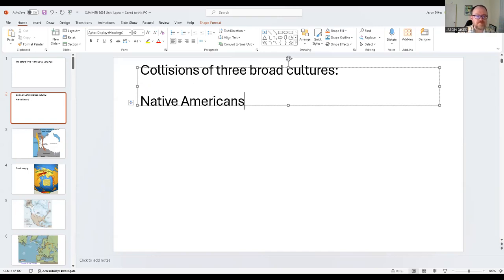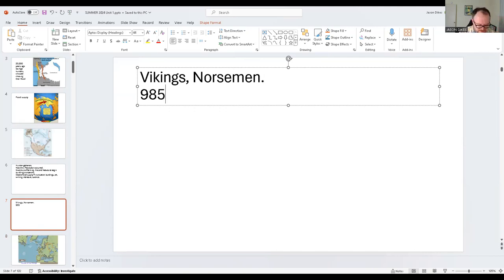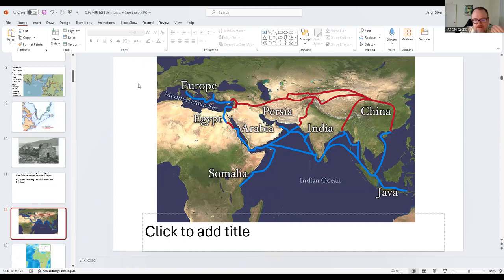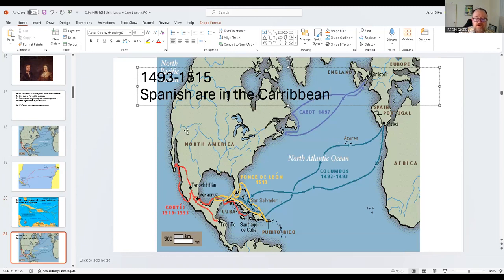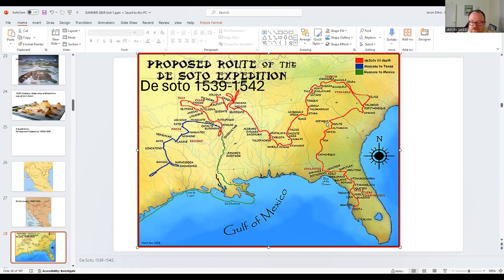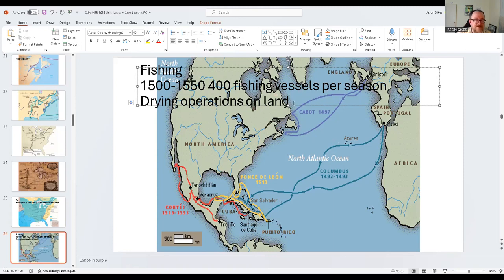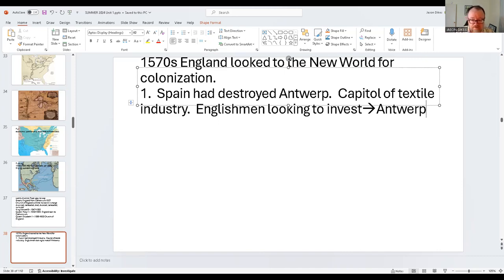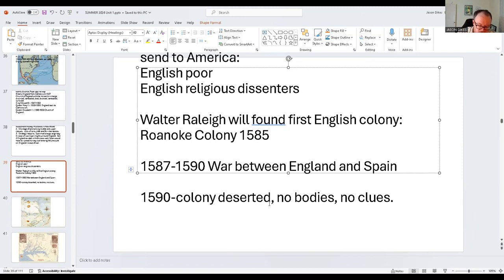Unit 1, Lecture 1 The Before Time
For those who missed the first night of class